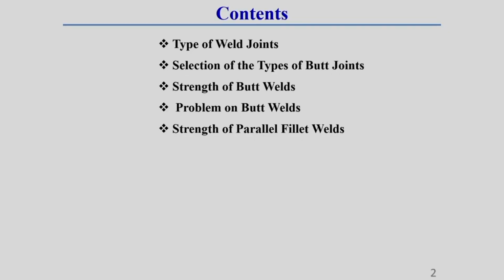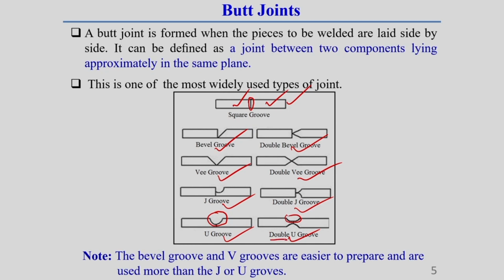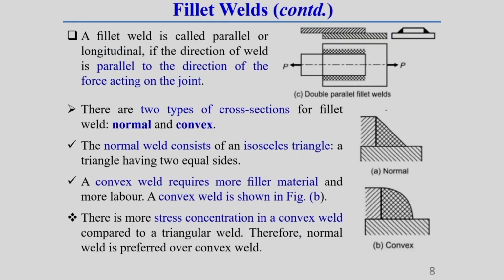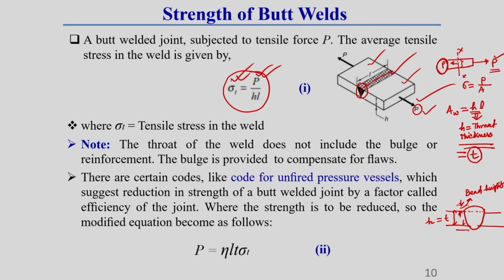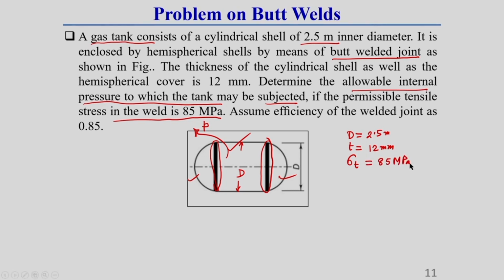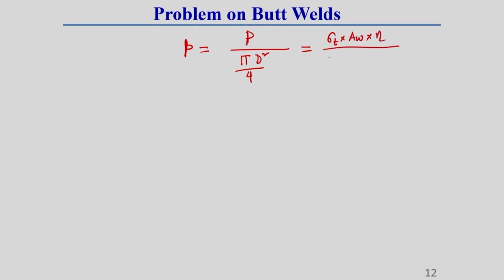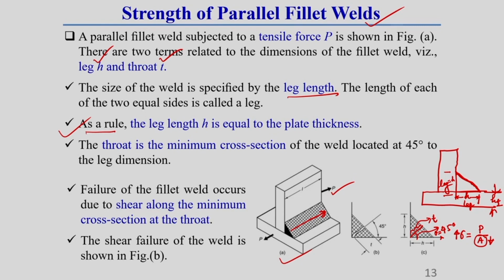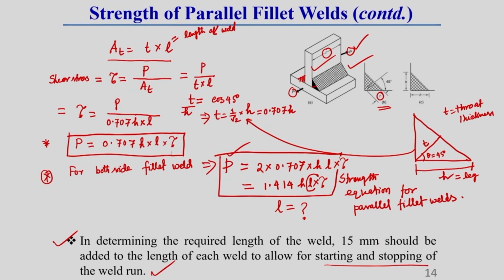Lec 20: Welded Joint Analysis